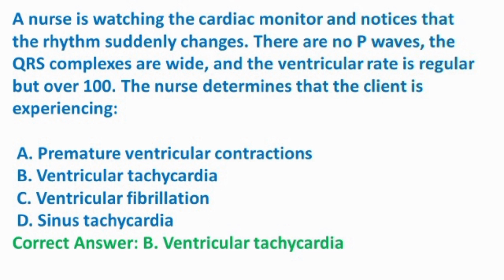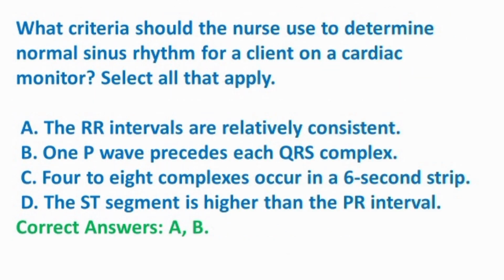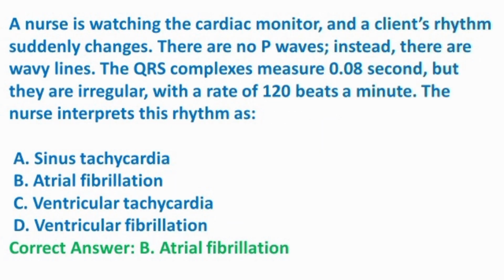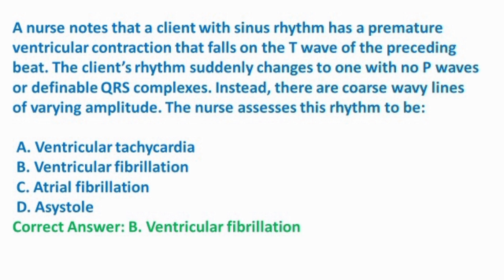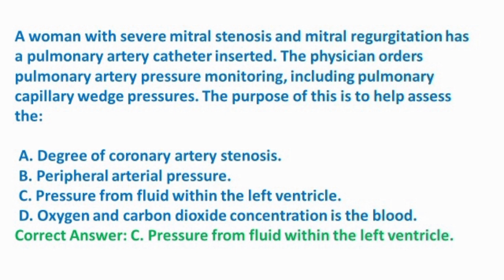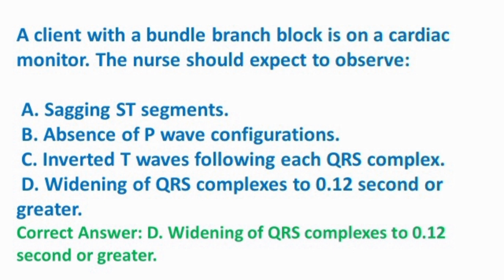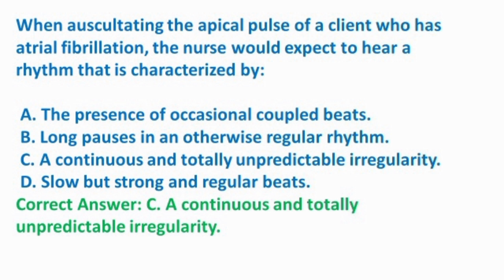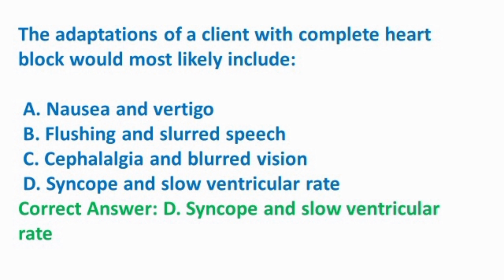Most expected question and answers for nurses||nursing competative exam#nidhicreation2012